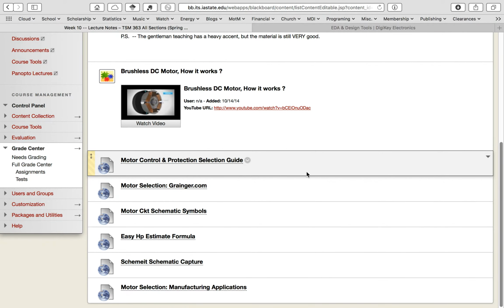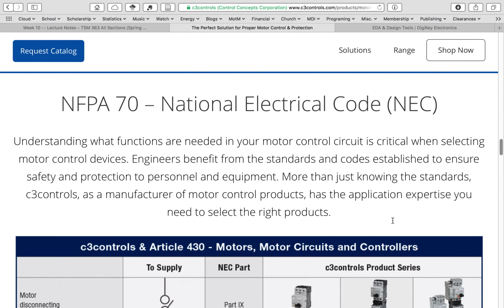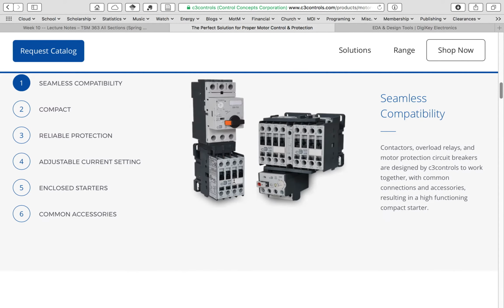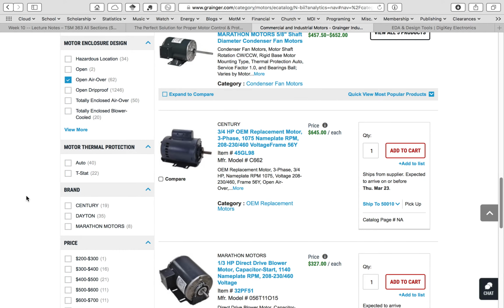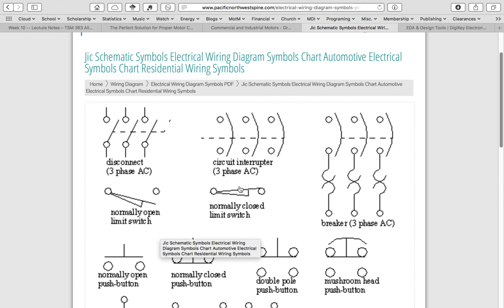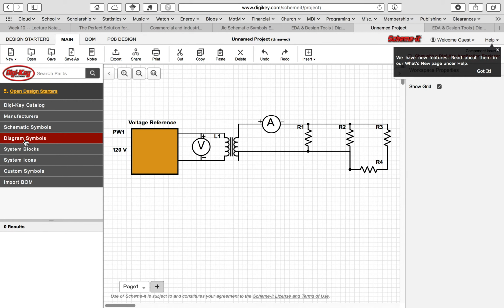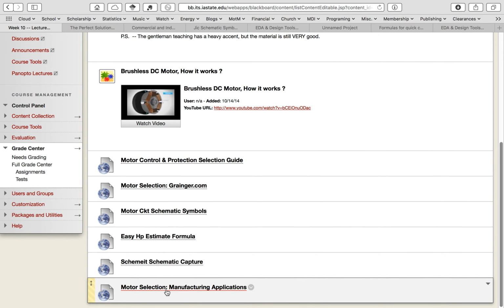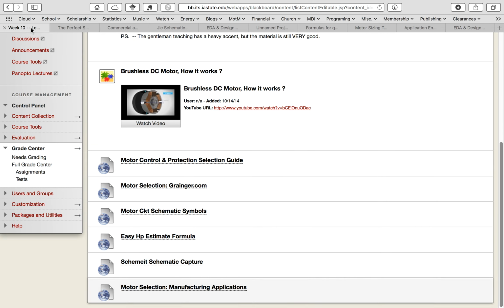TSM 363 web link tutorial